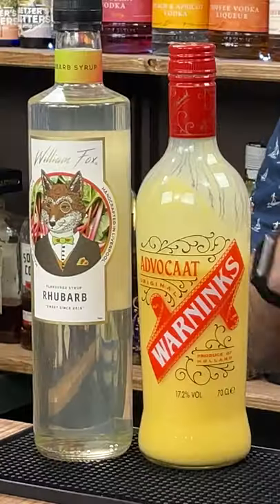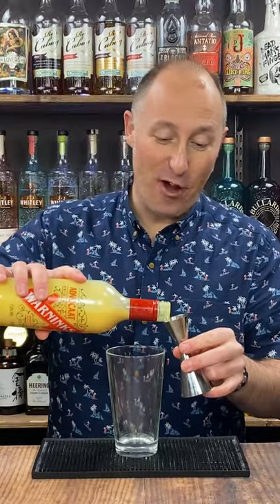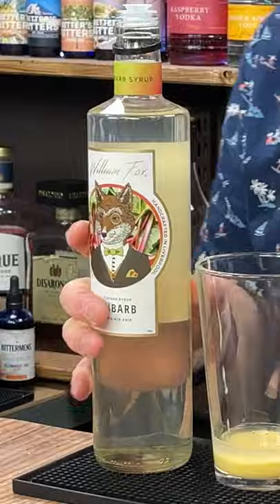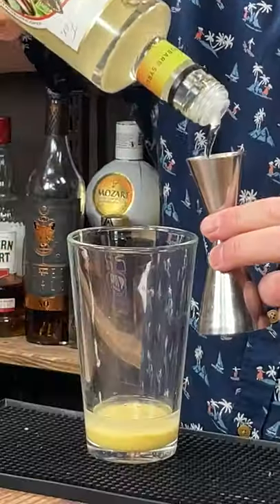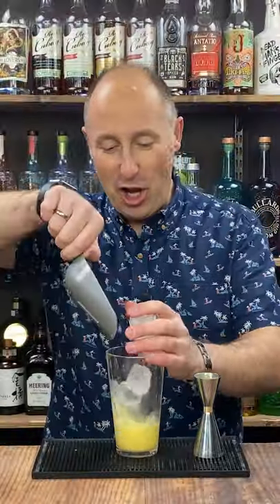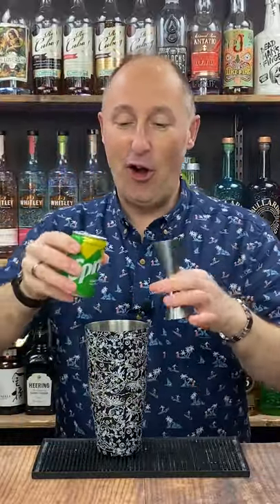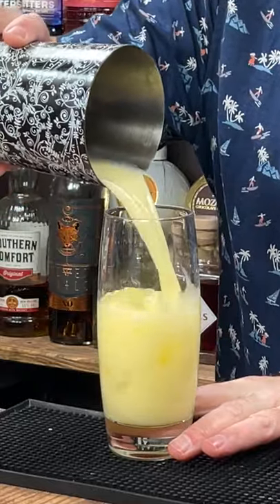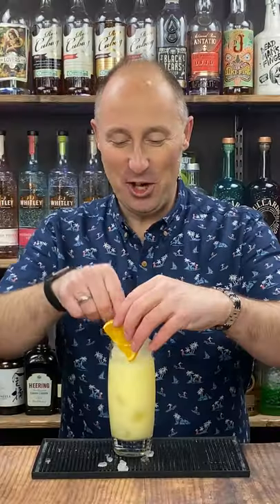Rhubarb & Custard Cocktail with Advocaat | EASY Cocktails to Make at Home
Rhubarb & Custard Cocktail with Advocaat In this Video I have easy cocktails to make at home using up any leftover Warninks Advocaat from Christmas. Rhubarb Cocktails taste amazing, but adding some vanilla and custard to the drink is even better!

SCROLL DOWN FOR THE COCKTAIL RECIPE.

My videos should help you to make easy cocktails at home. The Easy Cocktail Recipes I use are as simple as I can make them for your Home Bar. I use simple Mixology skills to show you how to drink your favourite Spirits and maybe help you create your own Cocktail Recipe.

GLASSES FOR YOUR HOME BARS

25ml Vanilla Vodka
25ml Advocaat Warninks
15ml Rhubarb Syrup
10ml Lemon
75ml Sprite
Orange Wedge & Cinnamon Dusting Garnish